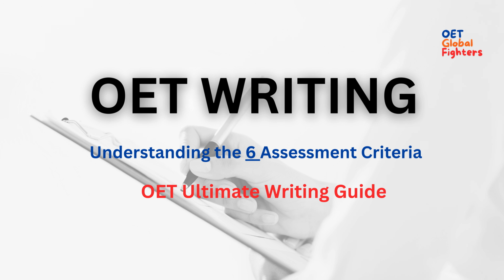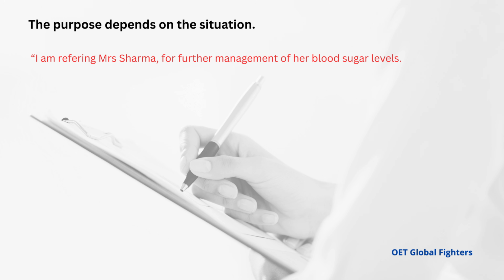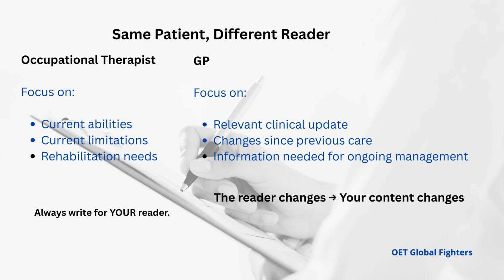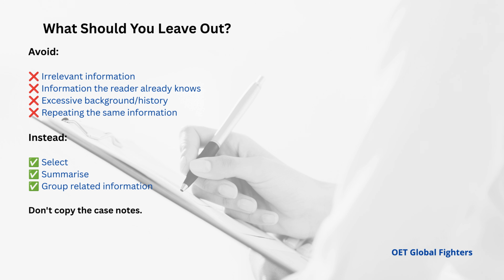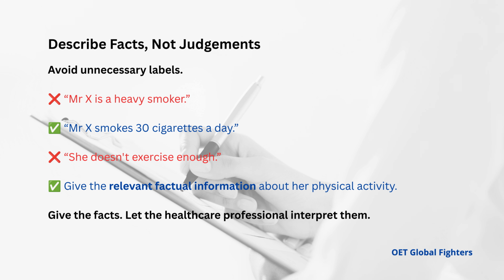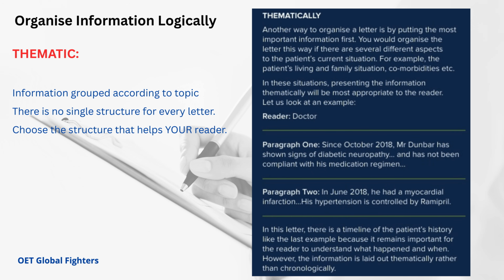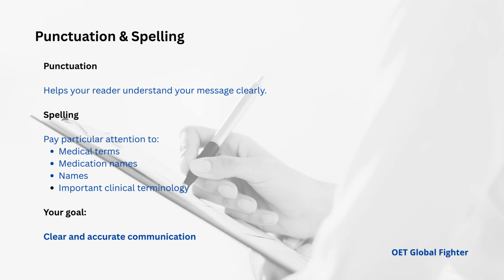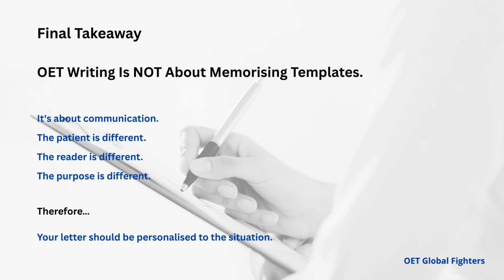Master OET Writing: The 6 Criteria Explained | Everything You Need to Know for a B+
Master OET Writing with a clear breakdown of the 6 assessment criteria—Purpose, Content, Conciseness & Clarity, Genre & Style, Organisation & Layout, and Language. Learn what examiners look for and how to write a clear, effective letter for a B+ score.

📚 Perfect for doctors, nurses and all healthcare professionals preparing for OET.